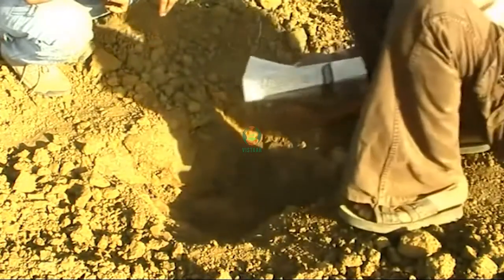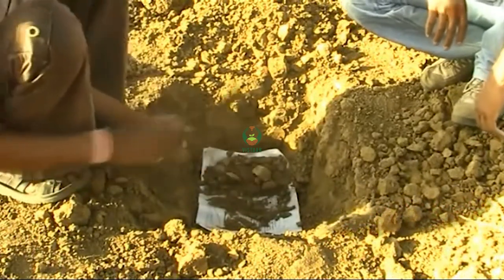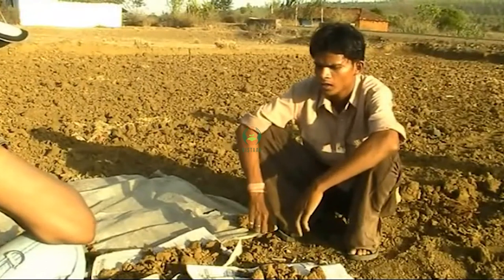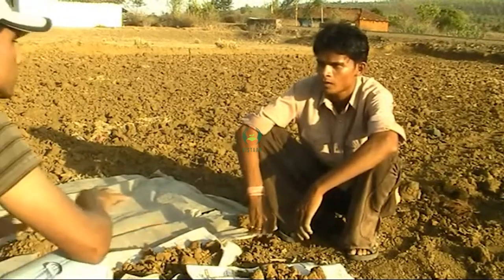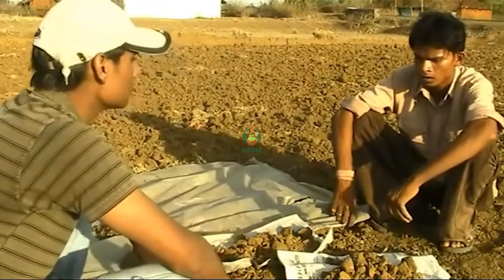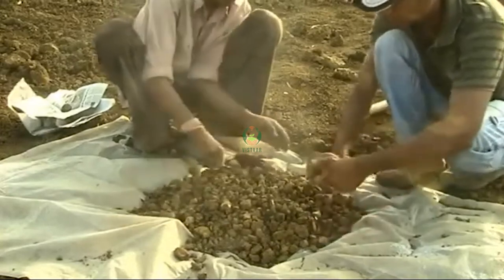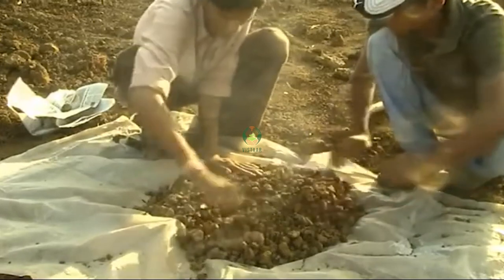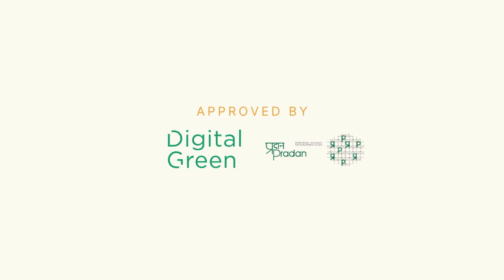मिट्टी प्रशिक्षण के लिए नमूना लेने की विधि भाग 3